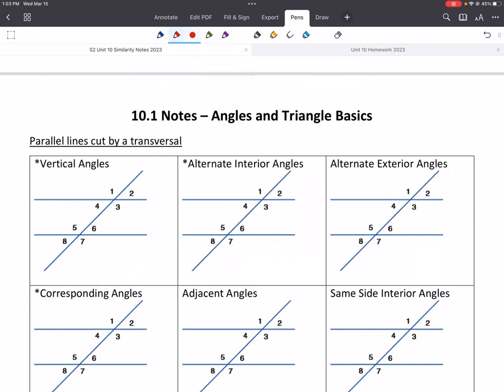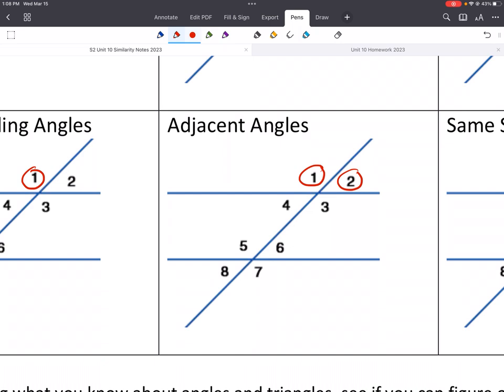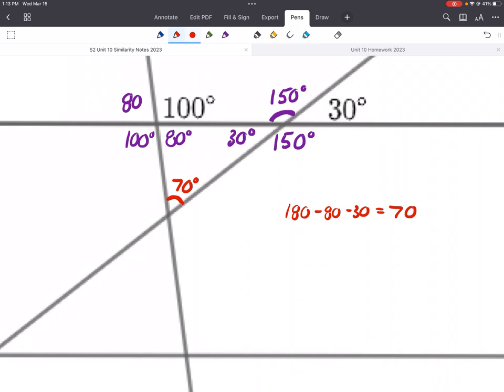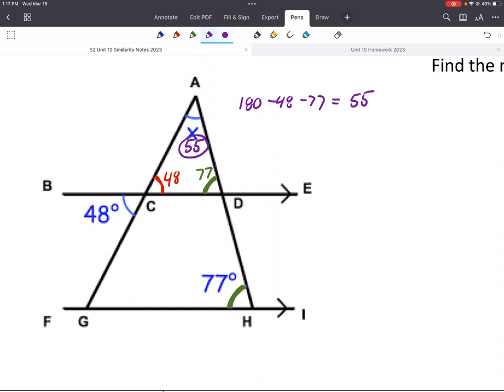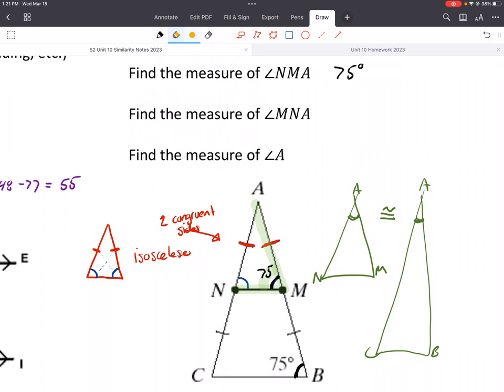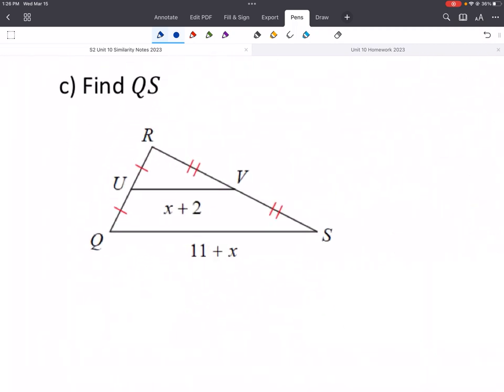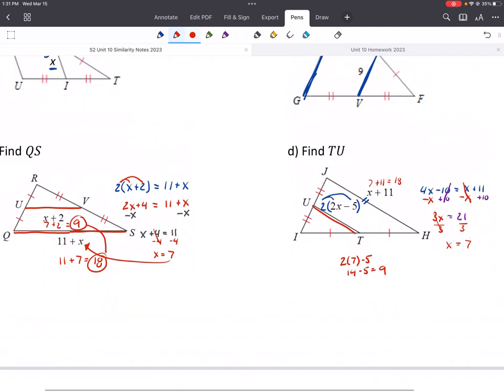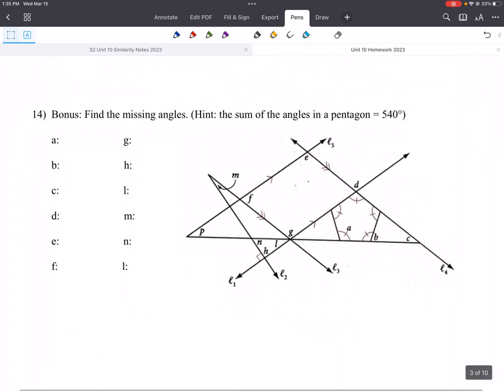S2 10.1 Angles and Triangle Basics